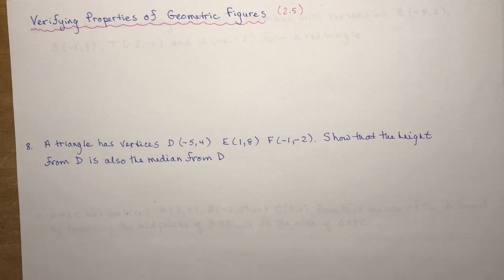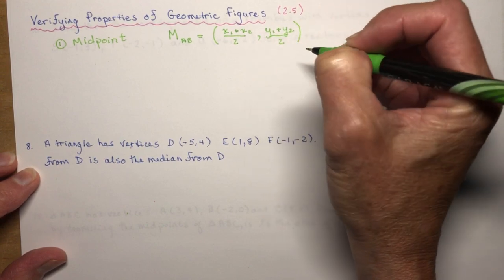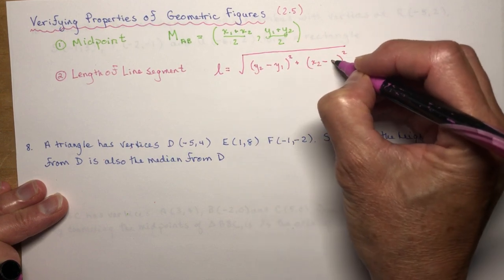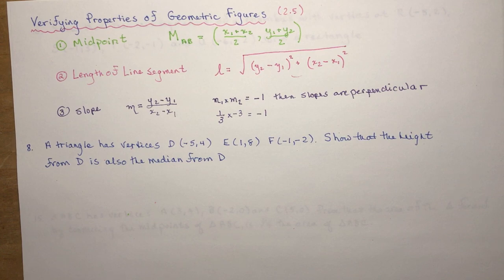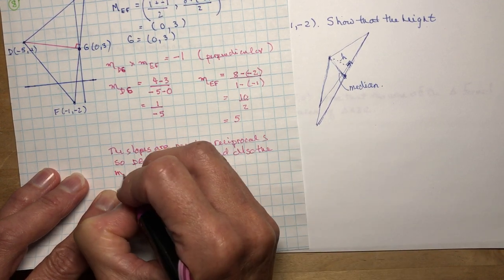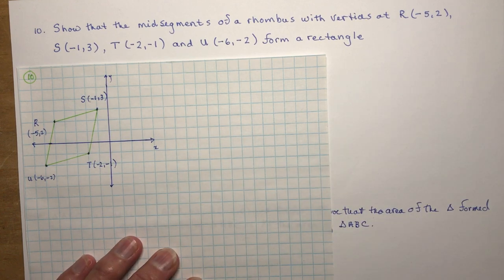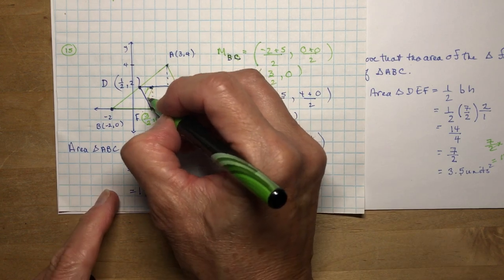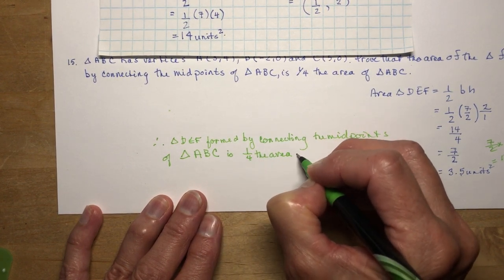Grade 10 Analytic Geometry: Verifying Properties of Geometric Figures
Using the three key formulae for midpoint of a line segment, length of a line segment and slope of a line segment we can prove many properties of geometric shapes.  Remember to be thorough in your solutions.  In this lesson I do three questions from the Nelson 10 textbook.